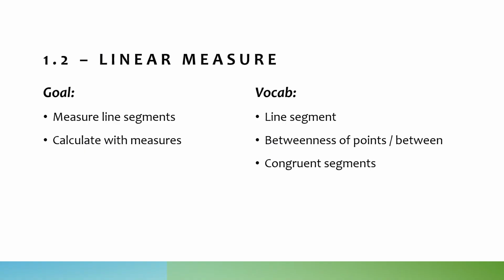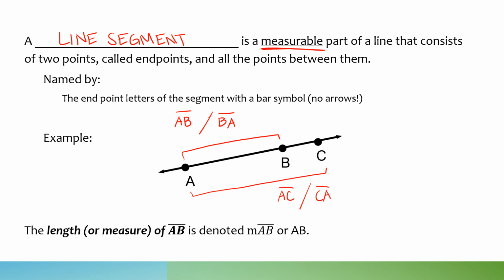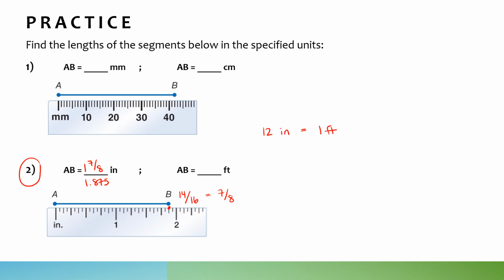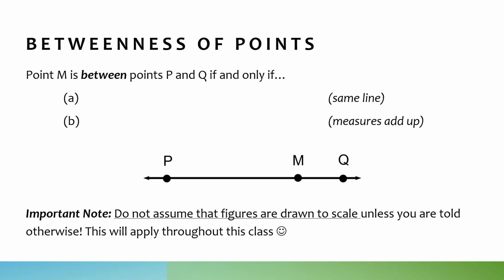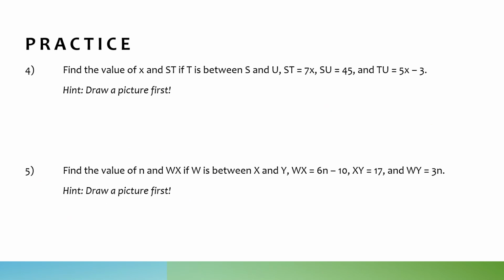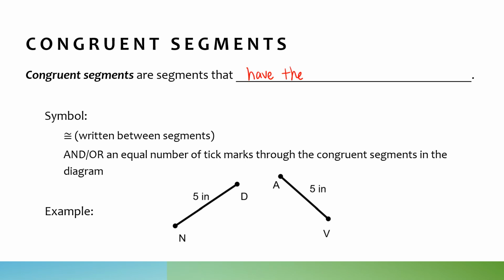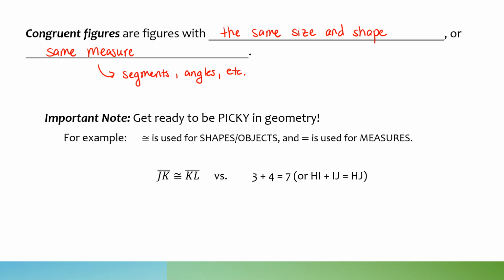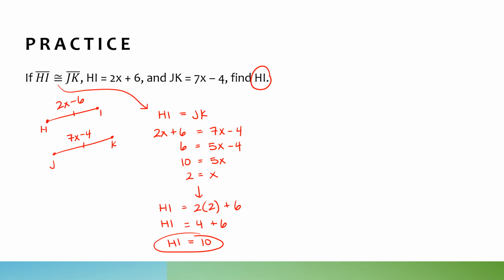Geometry: 1.2 Linear Measure